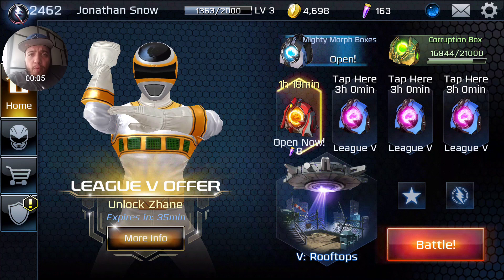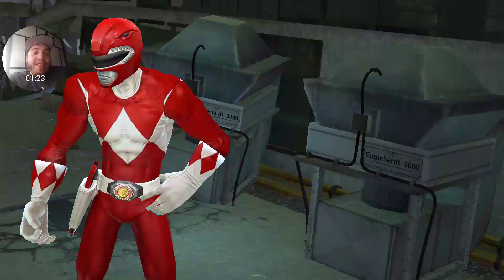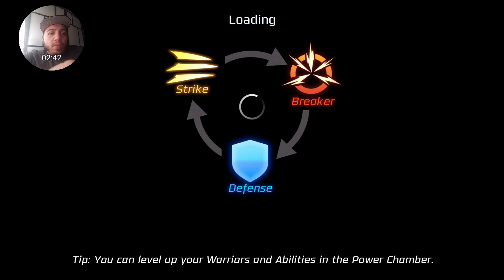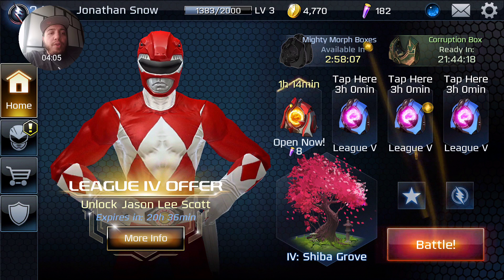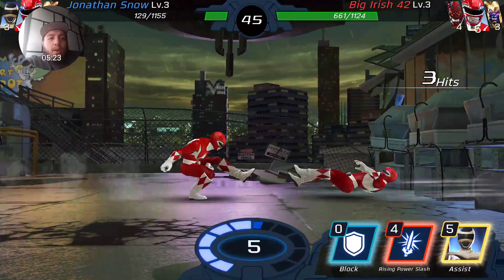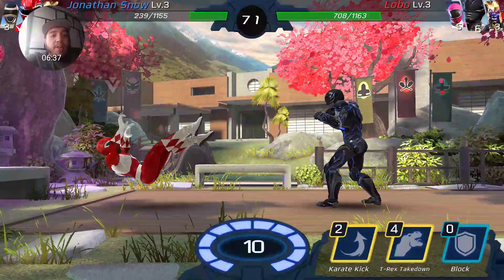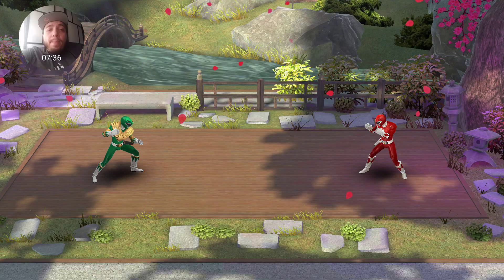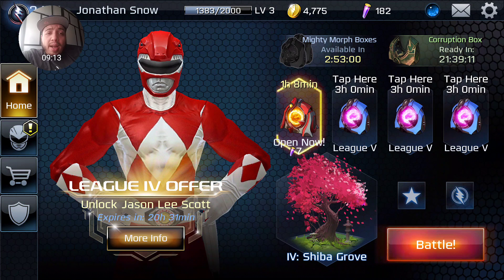JASON LEE SCOTT ~ POWER RANGERS LEGACY WARS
Today i play as the Most OP Ranger of them all let's see how i do. If you guys want to join let me know down in the comments down Below.